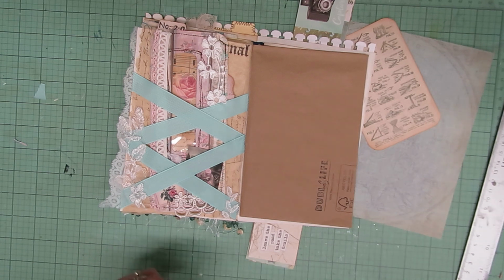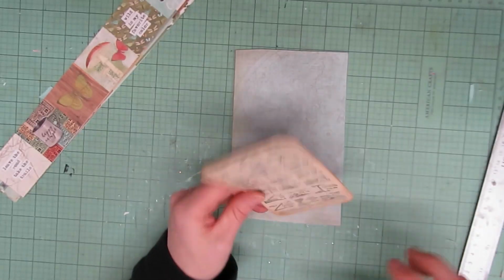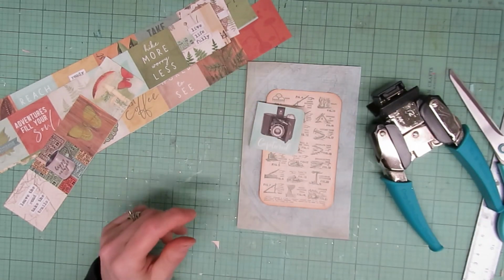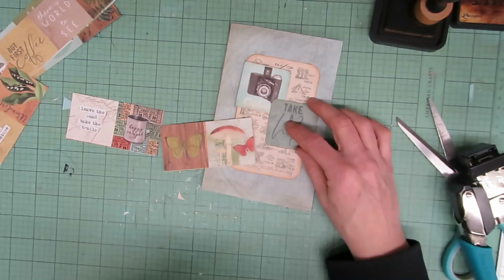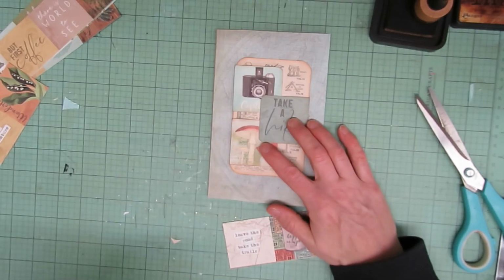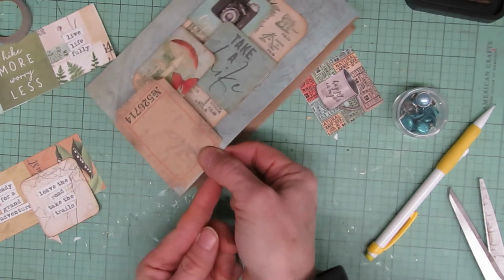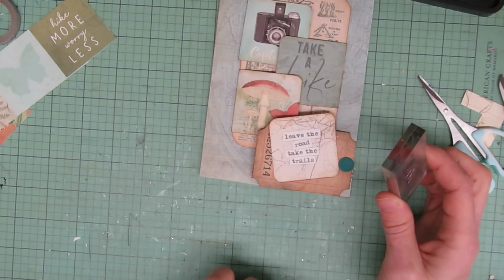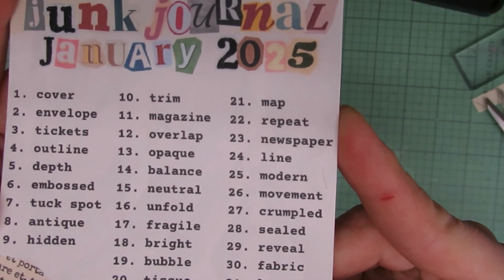Craft with Me | Junk Journal January | Ep. 21 Map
Welcome everyone! I am excited to try my hand at participating in this 31- day challenge hosted by  @megjournals . Meg has shared a wonderful list of prompts to inspire us to create every day this month.

 Today's prompt is Map.